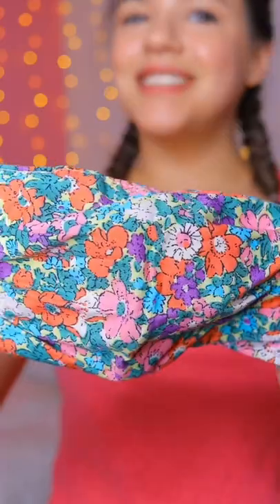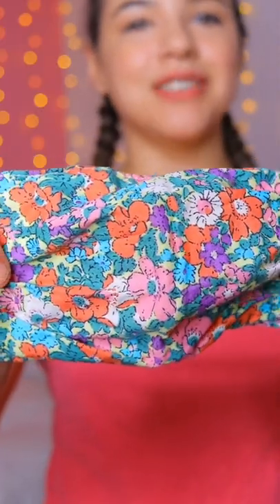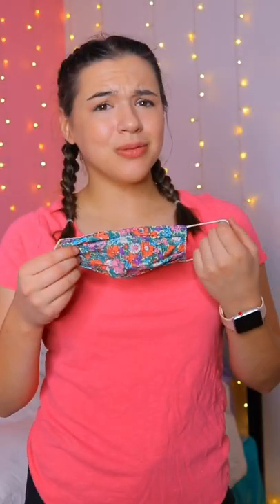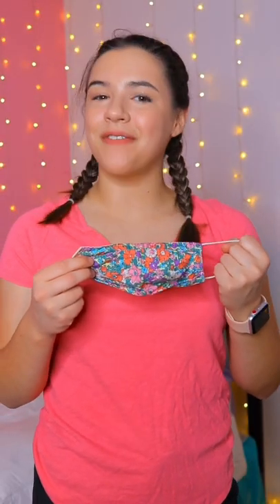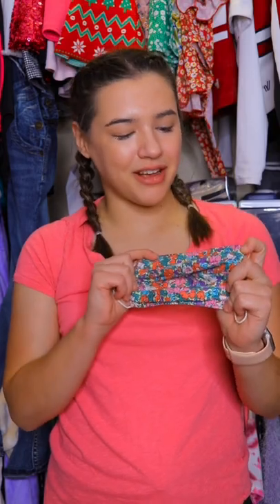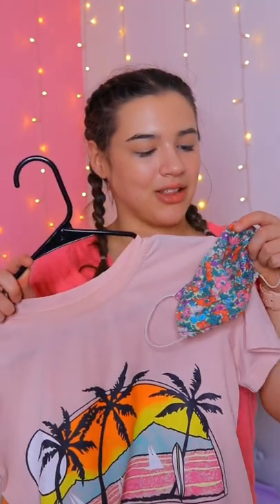MASK PICKS MY OUTFIT!!! 😱